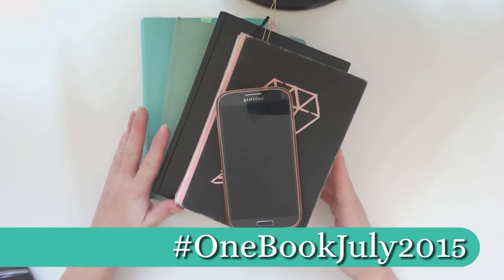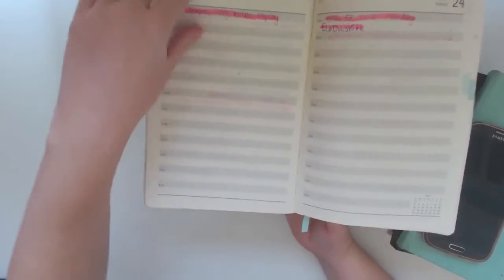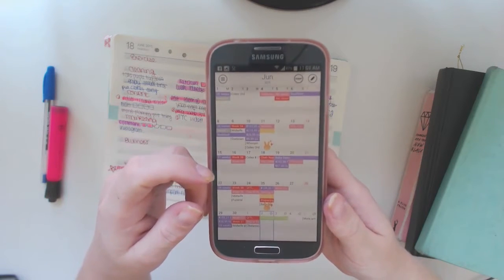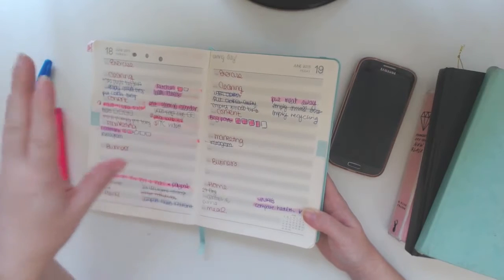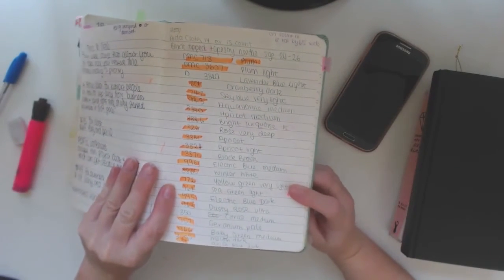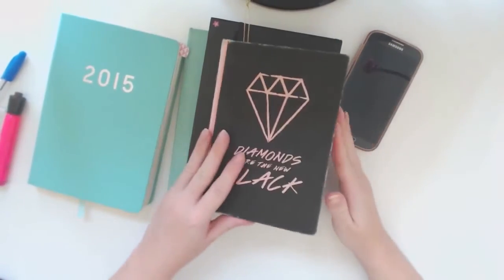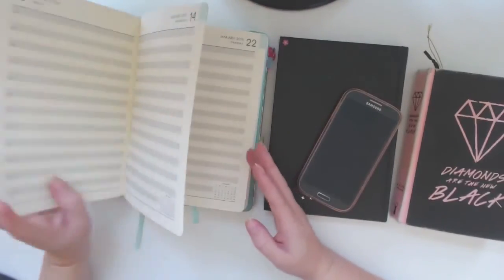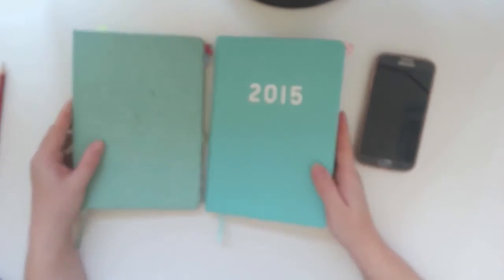Am I Taking Part in One Book July? onebookjuly2015 | An Organised Mess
Will I be playing along with One Book July? This video shows my current process for planning, and answers the above question :)

I'm Carlie and I'm dedicated to living a creative life.